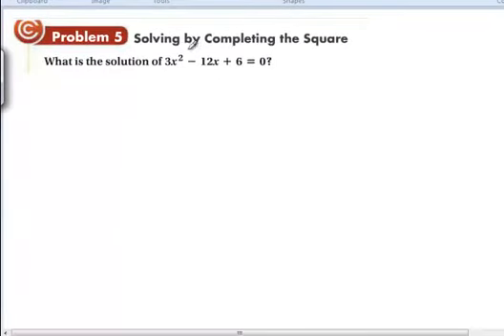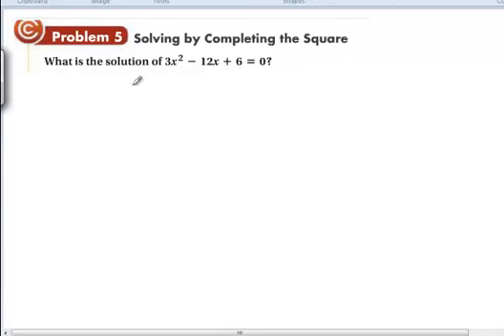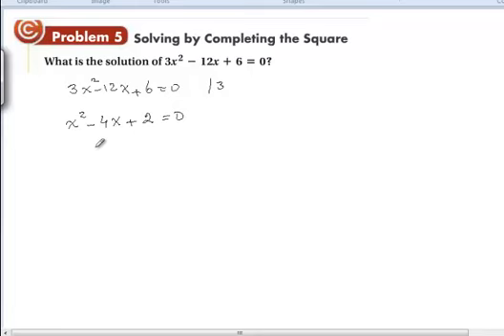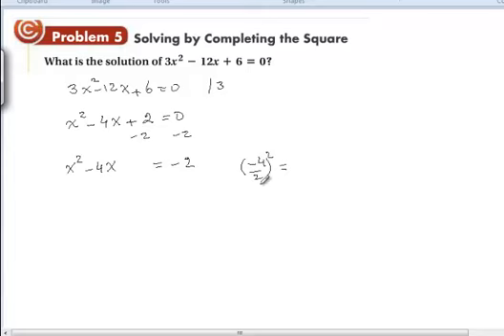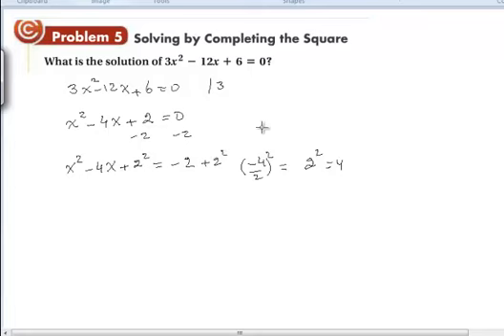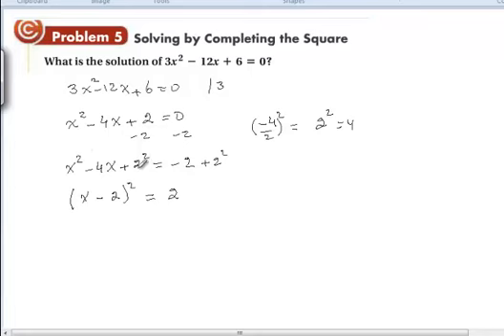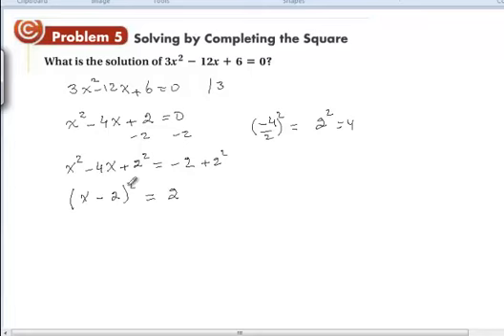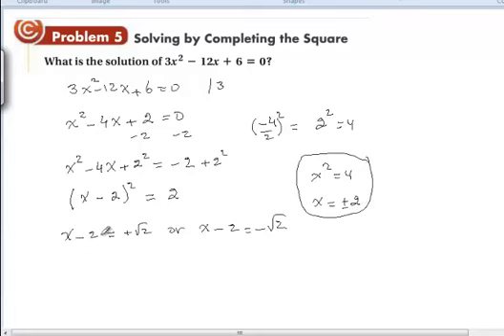Completing the Squares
This is how to solve a quadratic function using the completing the squares method.